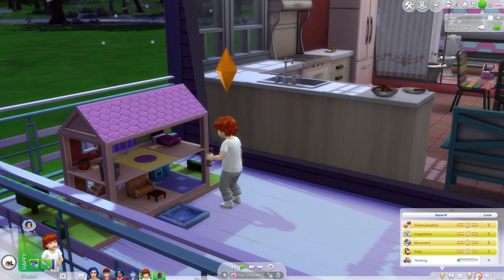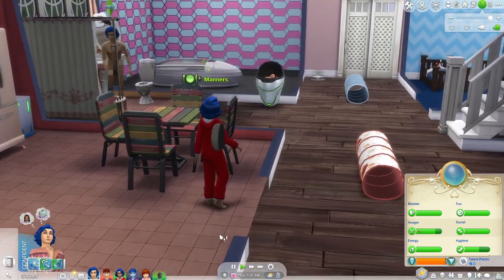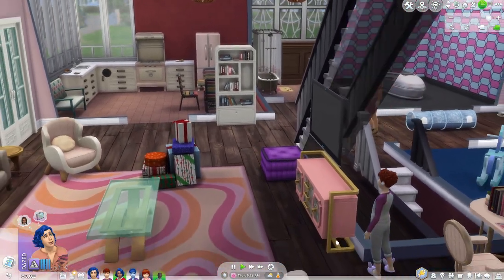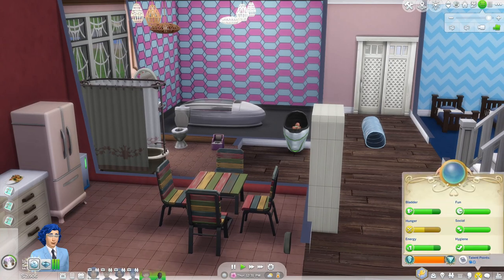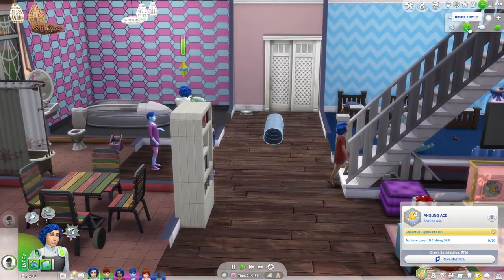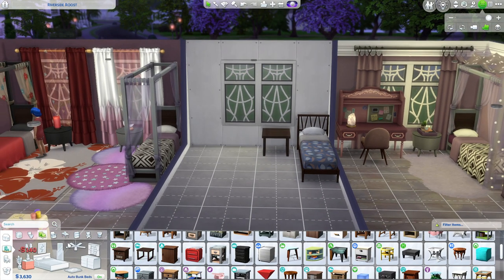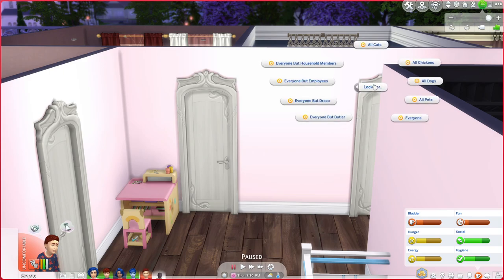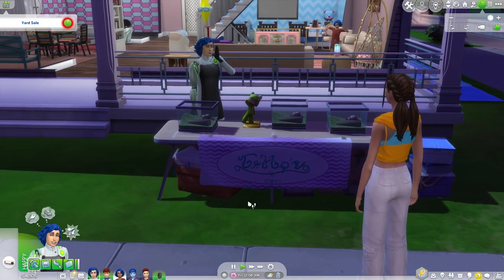Sims 4 - Drifter Challenge - H4P14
We begin  house three with Clay Crabtree, our first male heir.  What kind of fun will he get up to?